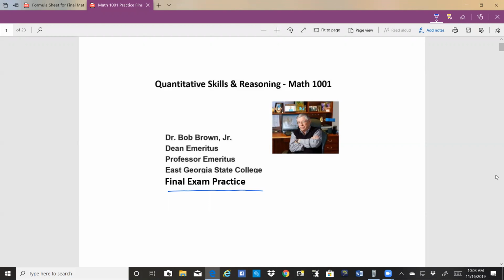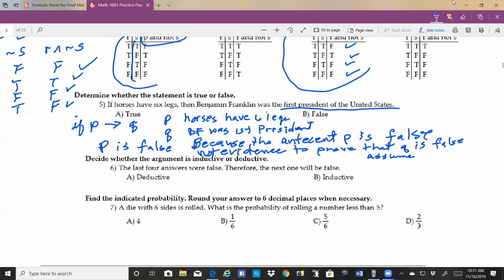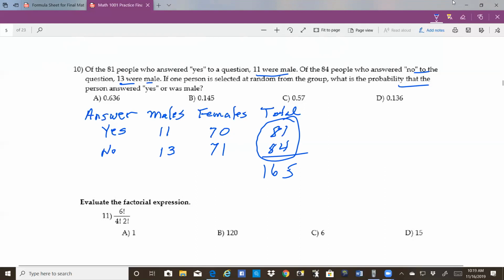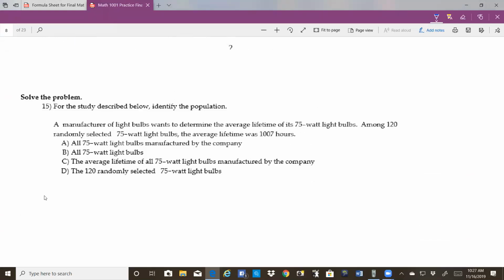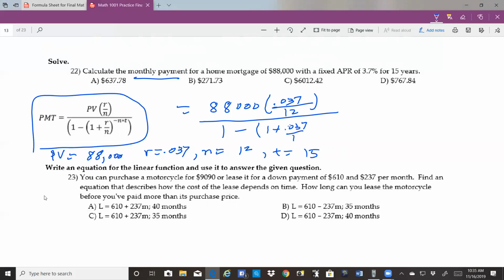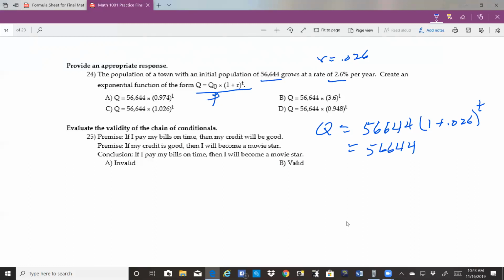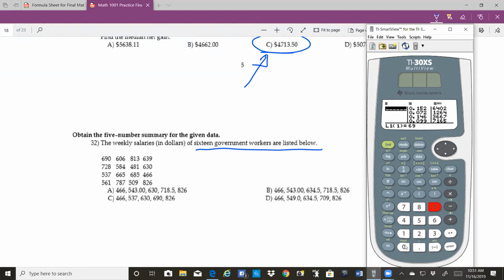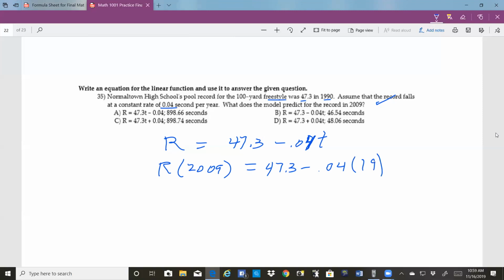Math 1001 Final Exam Practice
Math 1001 Final Exam Practice Quantitative Skills and Reasoning East Georgia State College Dr Bob Brown